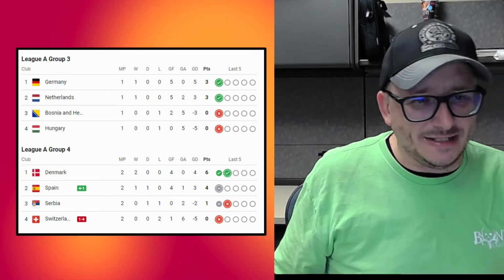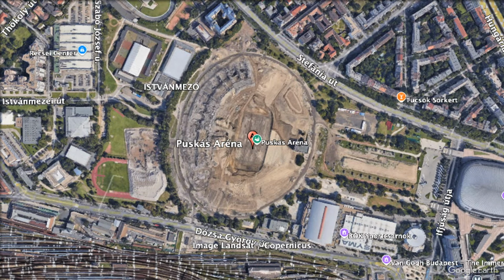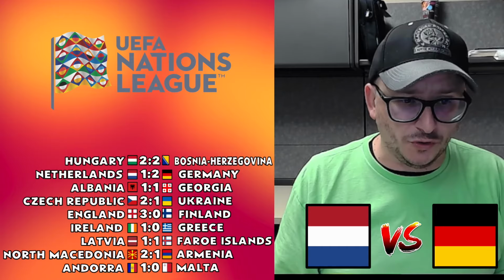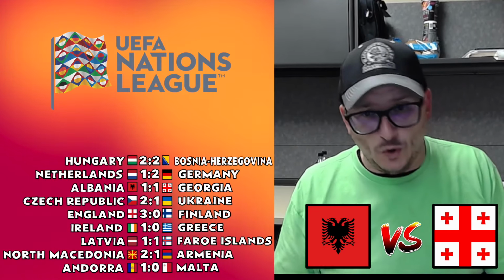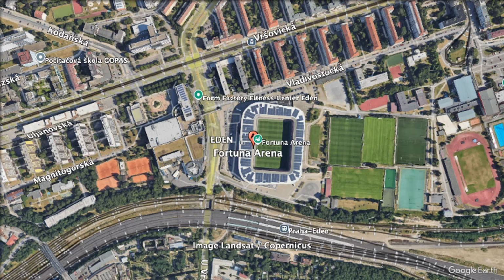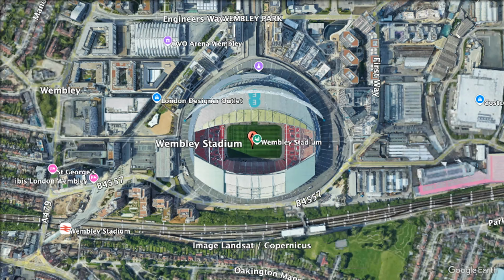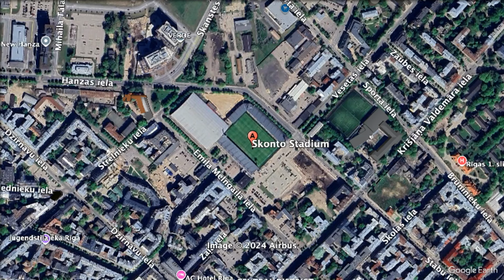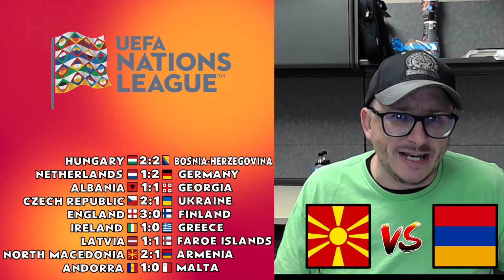UEFA NATIONS LEAGUE - #2 - PART 3 - PREDICTIONS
The 2024-25 UEFA Nations league starts this week and we have some cracking matches in store.  In this video we take a look at matchday #3 of the campaign.  The games we will predicting in this video include: